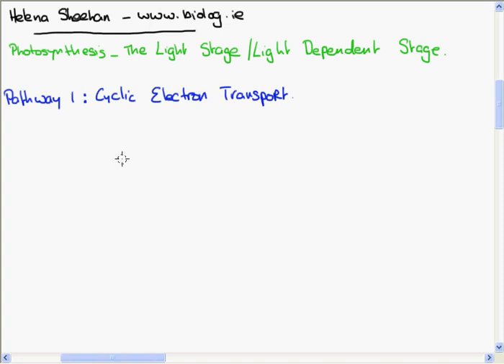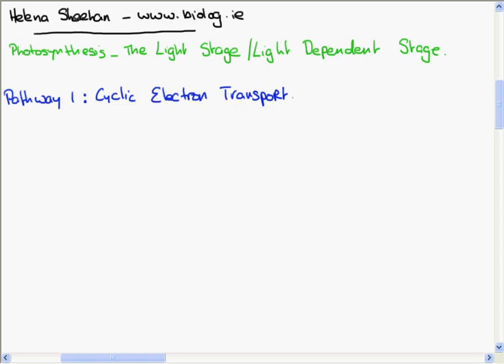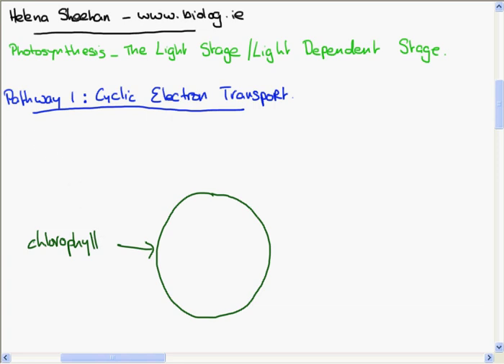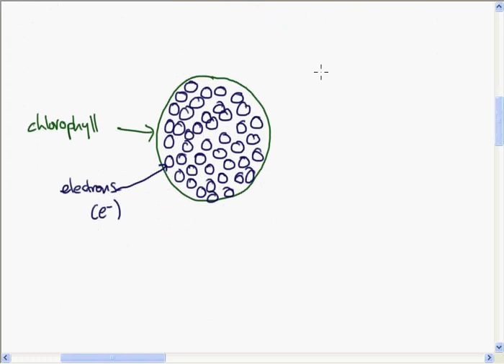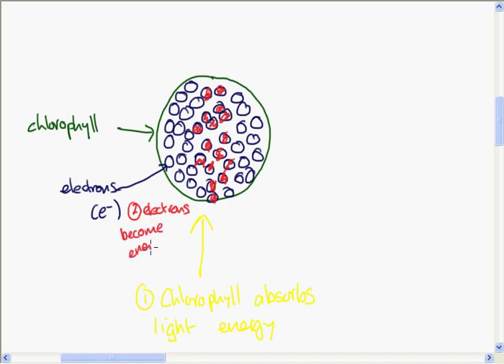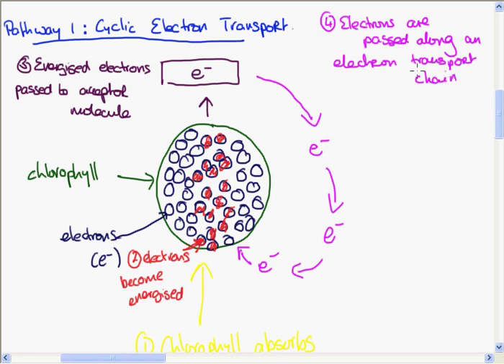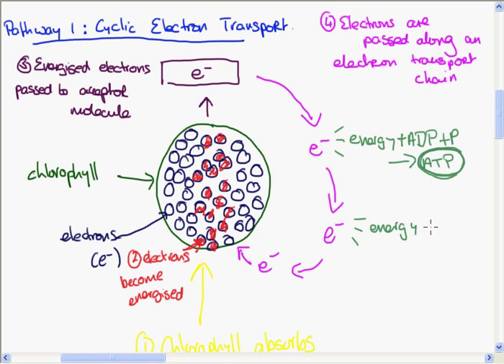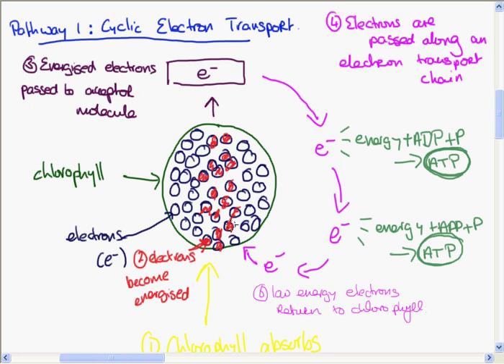Leaving Cert Photosynthesis: The Light Stage, Pathway 1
Vodcasts and revision courses for Leaving Cert Biology students.